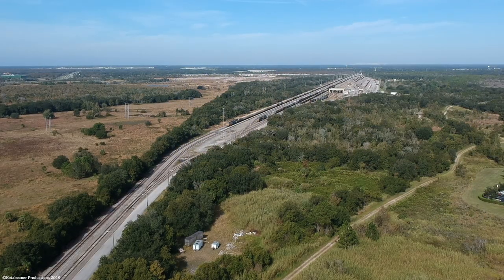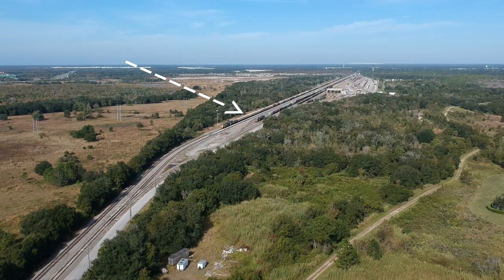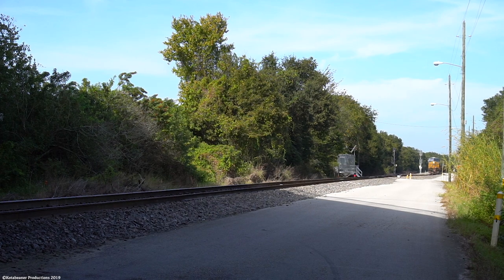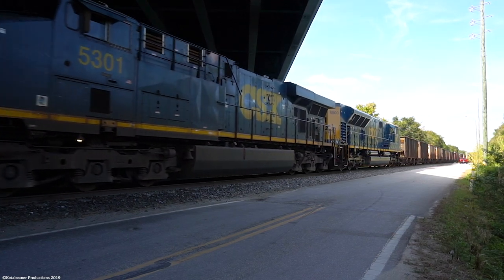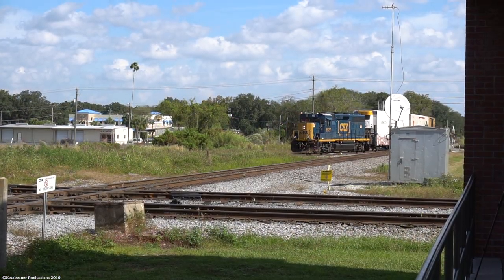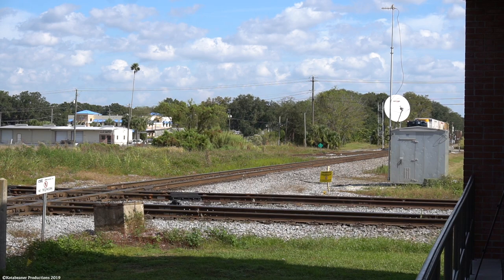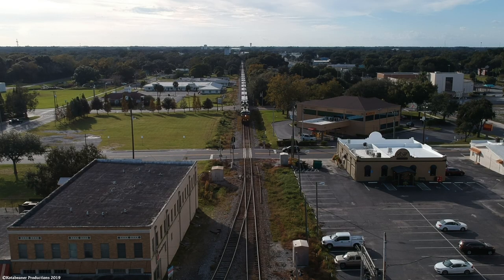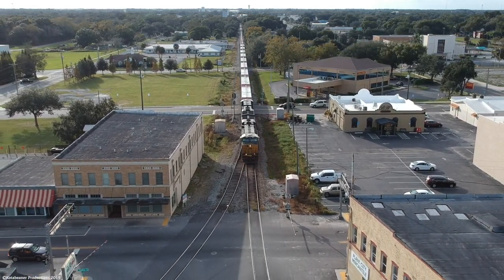5 Train Saturday Near Plant City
Within this video we do some train chasing, railfanning, and documentation around Central Florida, in places such as Plant City, Lakeland, and Vitis Junction. The weather was beautiful, and we caught some very interesting things. Including...come on don't read this! Go watch the Video!! I try to upload railroading videos as often as possible, being limited by school, and/or how often my crew and I can get trackside…

I hope everybody enjoys the content that I produce, and I hope that all new viewers will become regular fans of this channel, as I try my hardest to make enjoyable, informative content for enthusiasts of all ages!